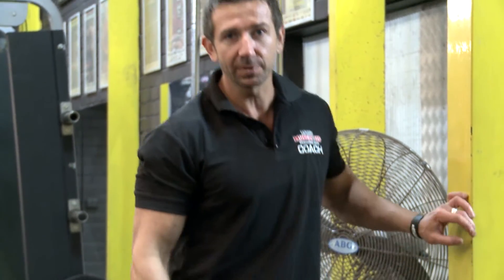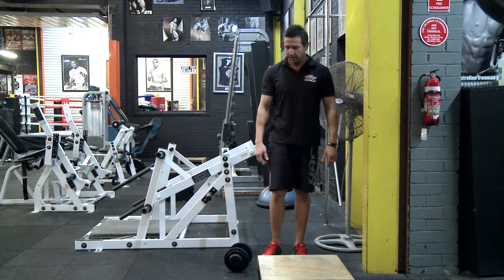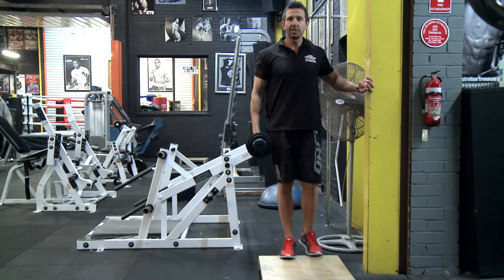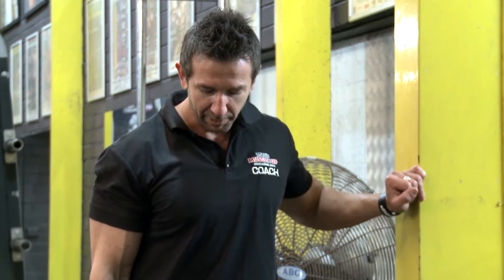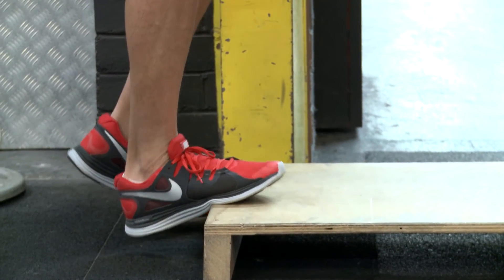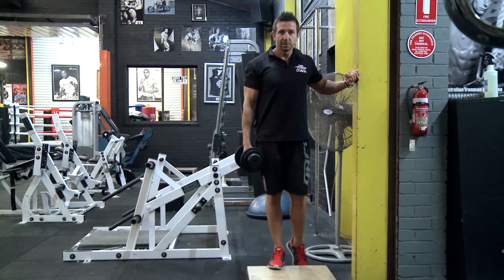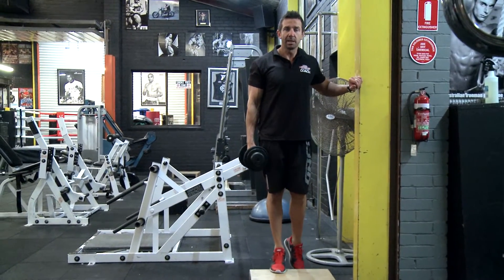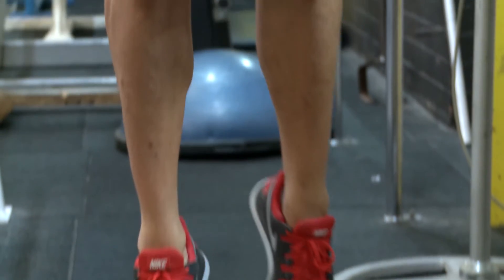Single Leg Calf Raises